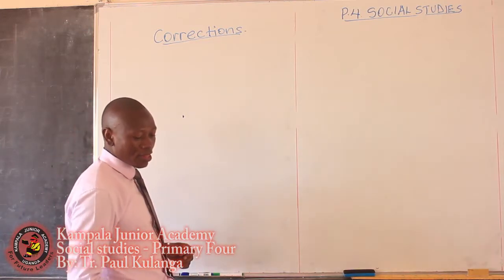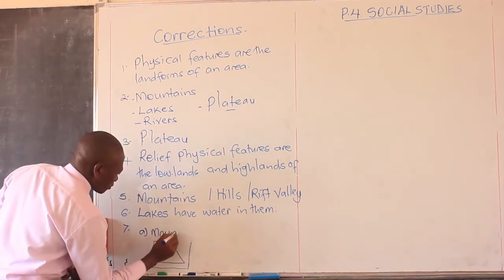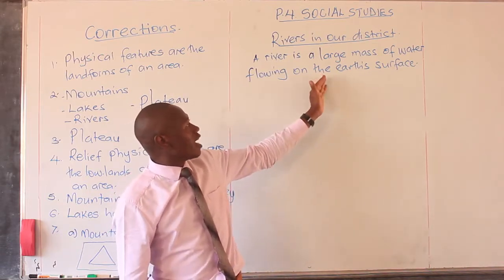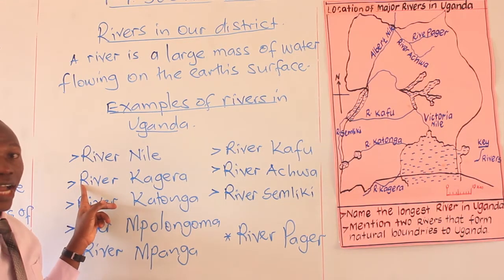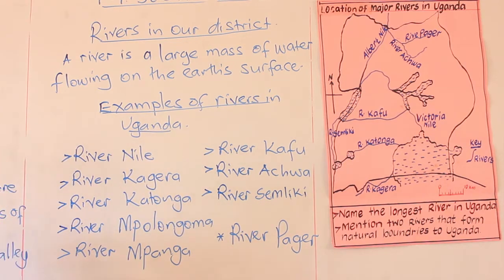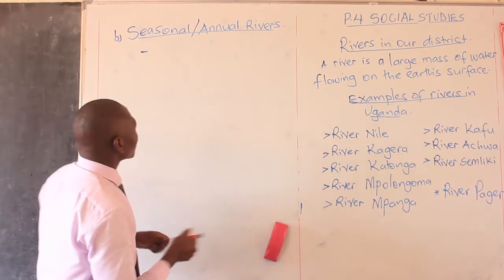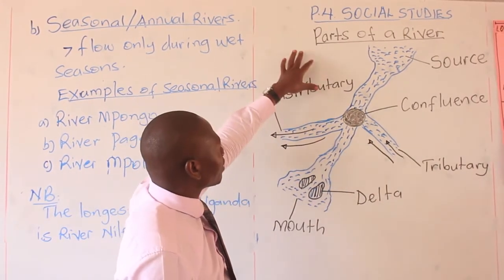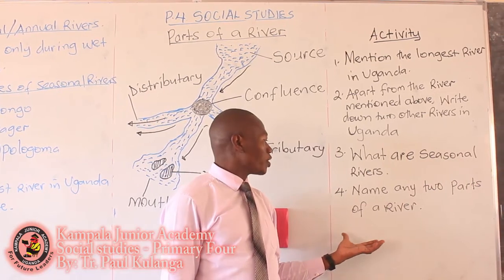Kampala Junior Academy Social studies Primary Four By Tr Paul Kulanga